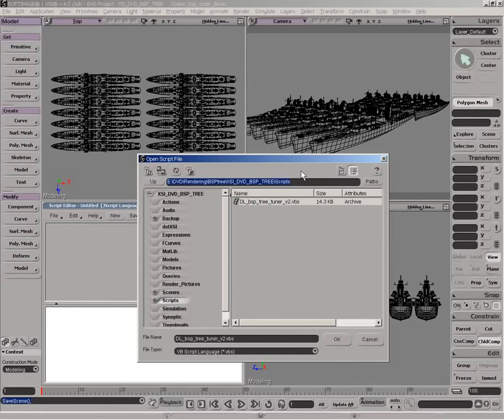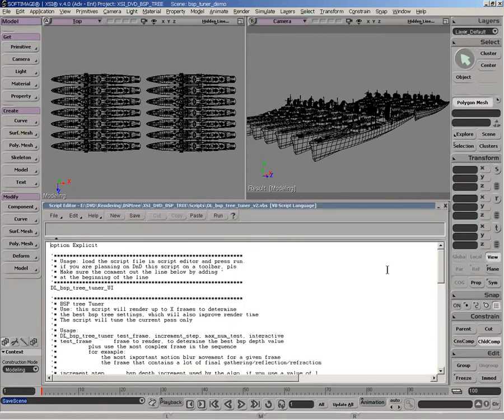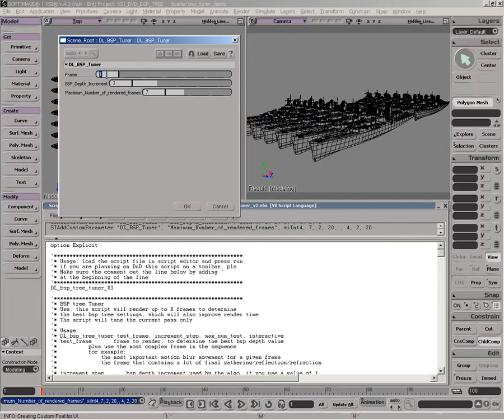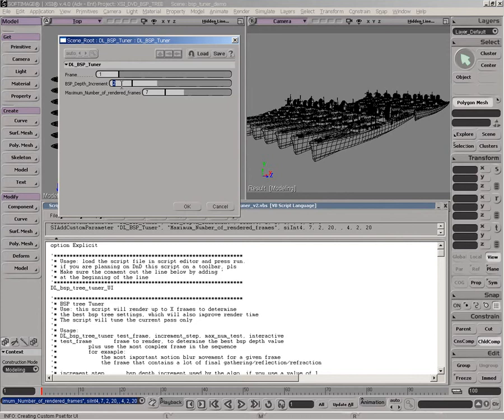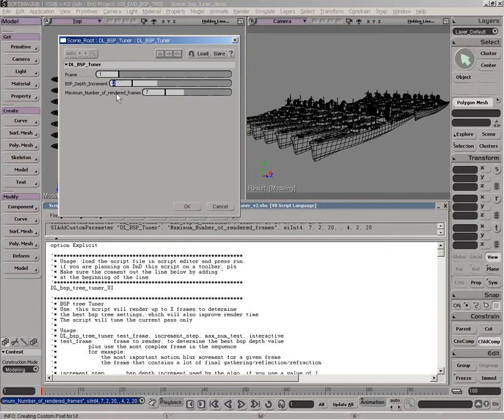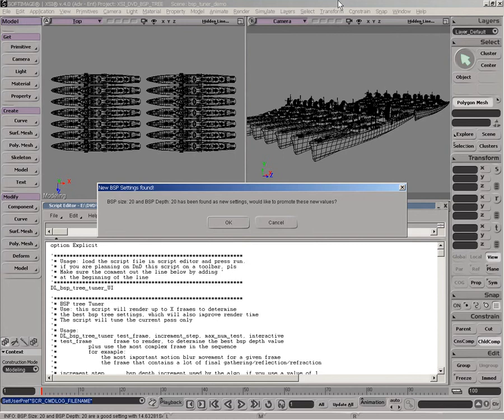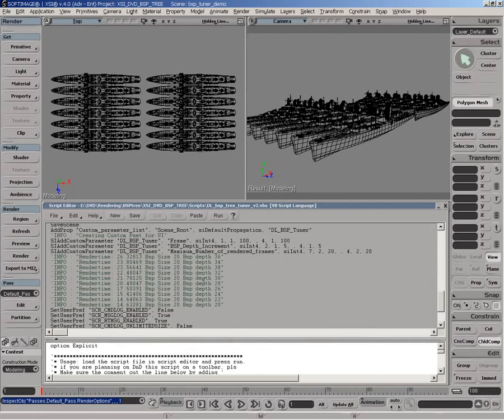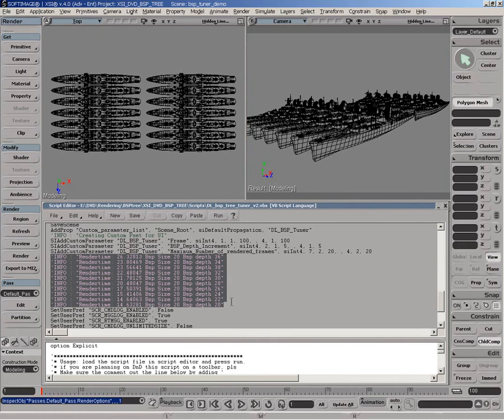Rendering: Using the BSP tree tuner script